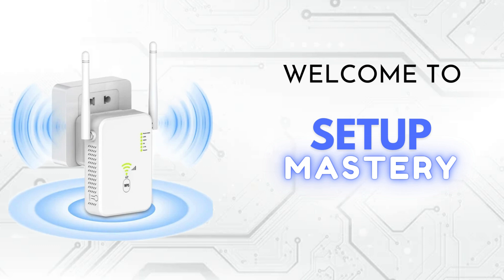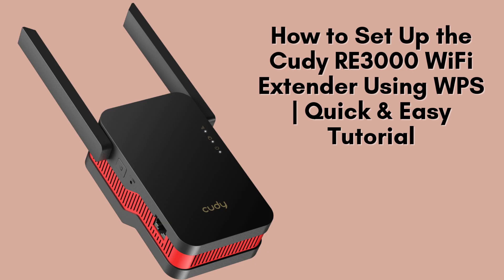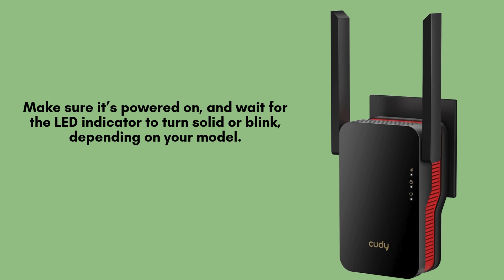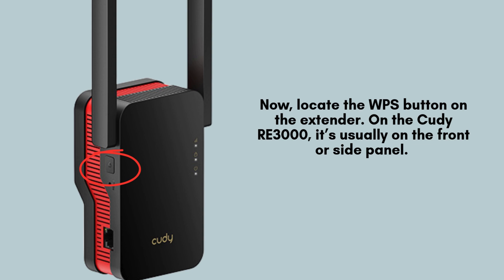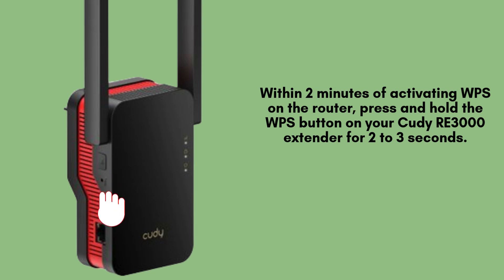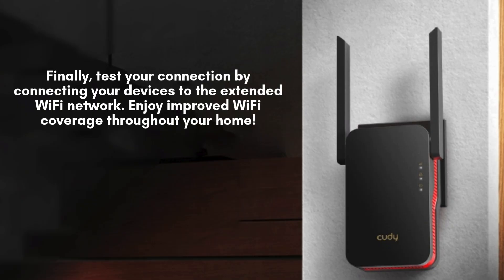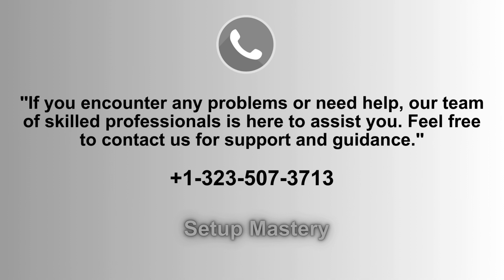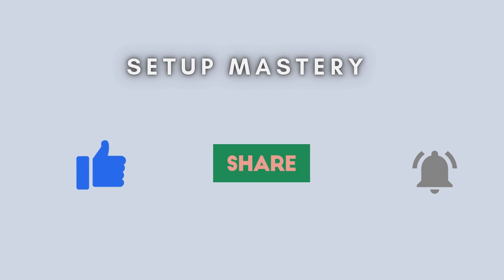How to Set Up the Cudy RE3000 WiFi Extender Using WPS | Quick & Easy Tutorial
Discover how to quickly set up the Cudy RE3000 WiFi Extender using WPS. Follow this easy tutorial to enhance your WiFi coverage and enjoy seamless connectivity in just minutes!
00:00 Welcome to Setup Mastery
00:21 Introduction to the Cudy RE3000 WiFi Extender
00:36 Unboxing to the Cudy RE3000 WiFi Extender
00:52 The Ultimate Setup Guide: Step-by-Step Instructions
02:40 Helpline

Together, let's make the setup of Cudy RE3000 WiFi Extender for everyone with "Setup Mastery".